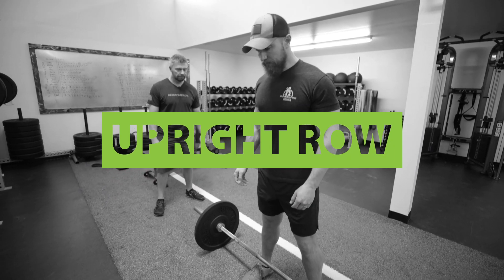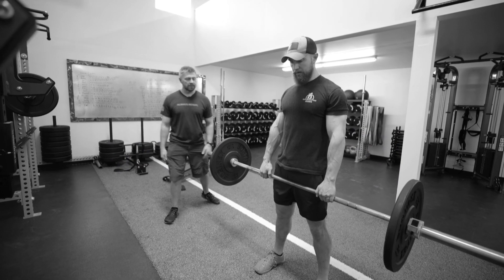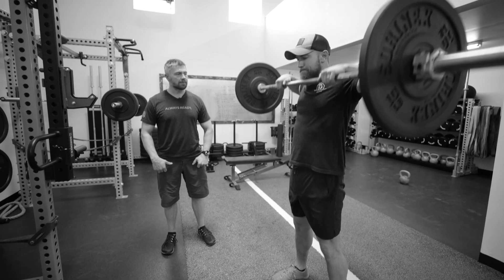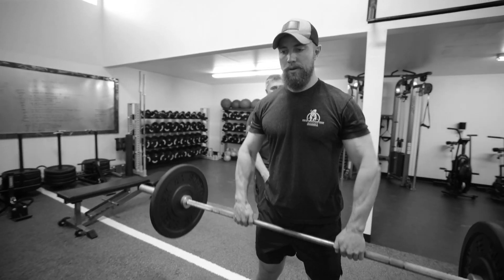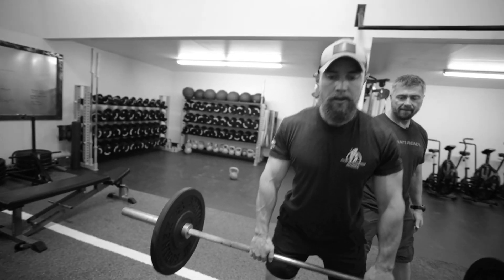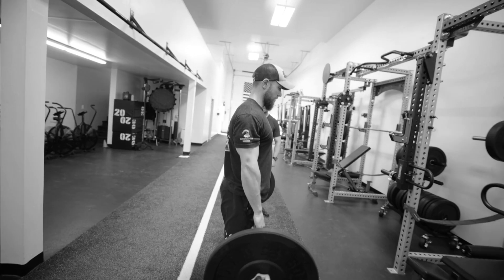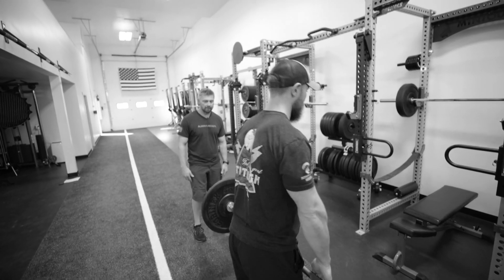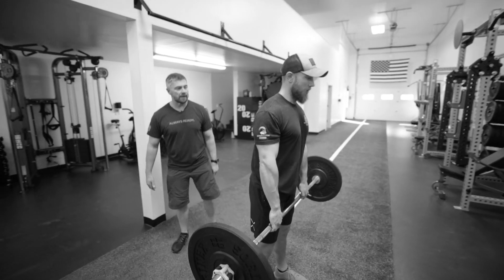MTNTOUGH Form - UPRIGHT ROW